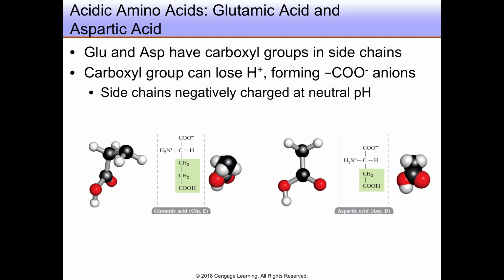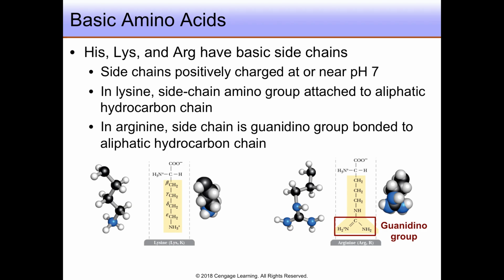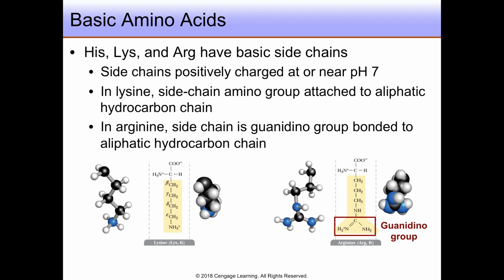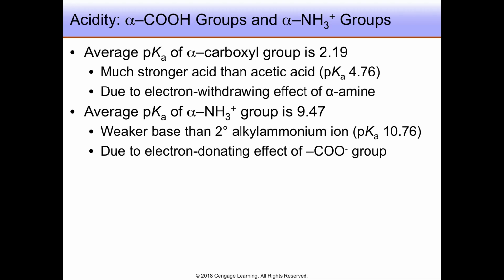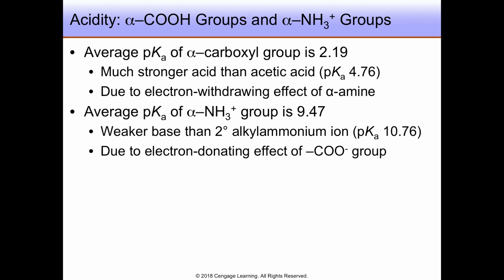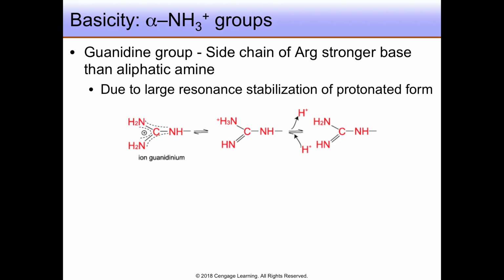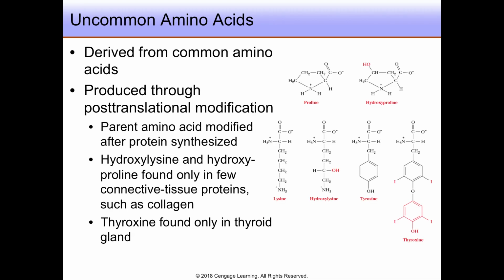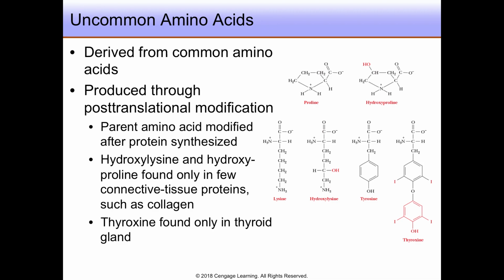03.2b-Amino Acid Structure: Charged Side Chains